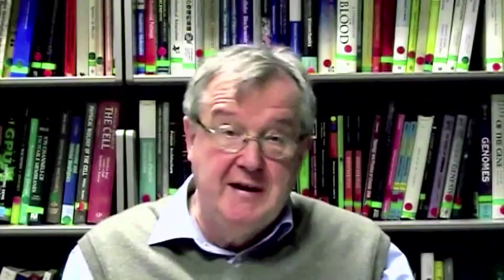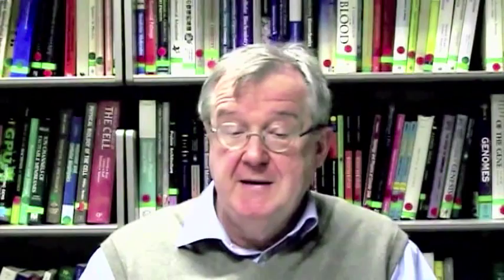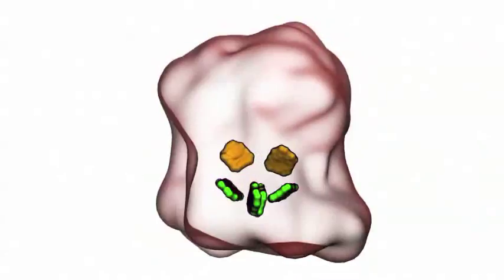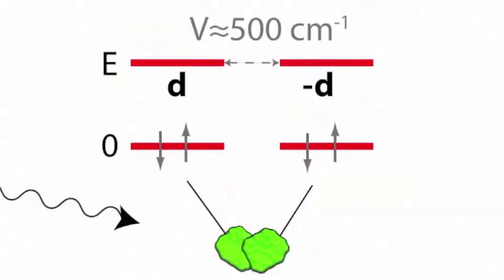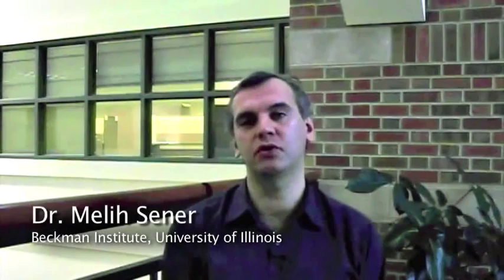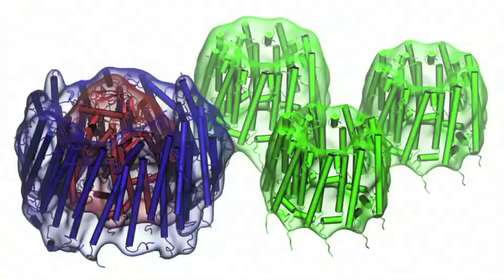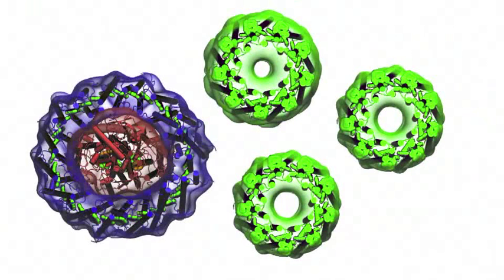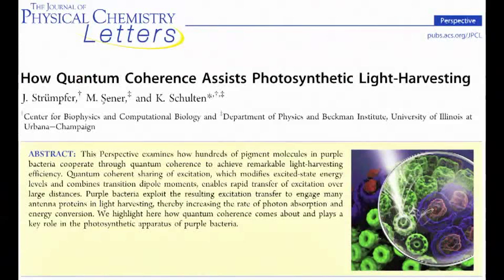How Quantum Coherence Assists Photosynthetic Light Harvesting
In this video, Johan Strümpfer, Melih Sener, and Klaus Schulten from the University of Illinois at Urbana-Champaign discuss their Perspective published in issue 4 of the Journal of Physical Chemistry Letters.